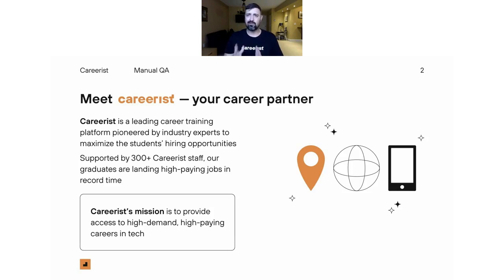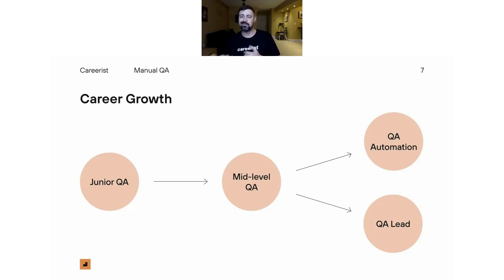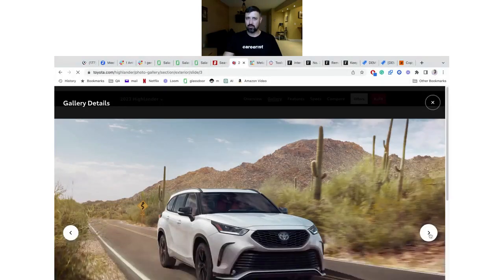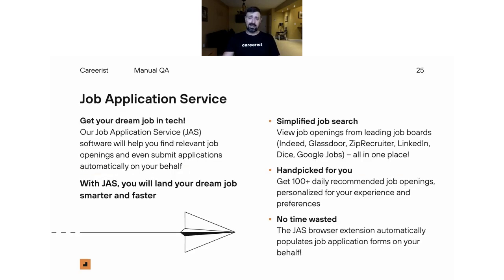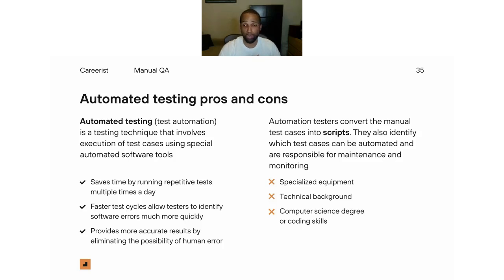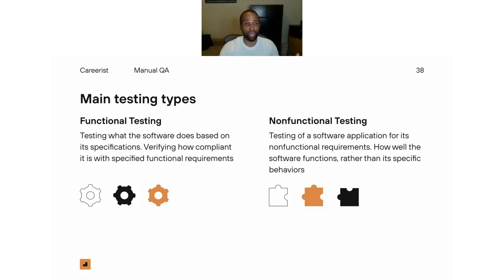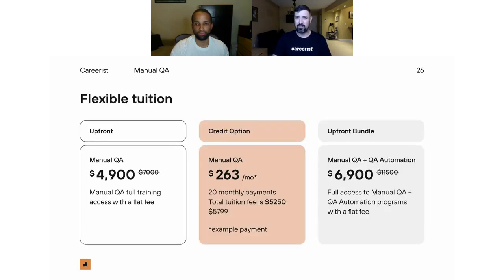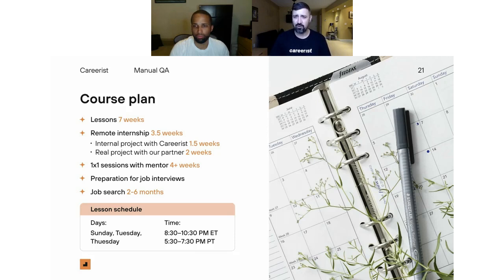Lesson 1 (MQA June 11 Batch)- QA Career & Job Market Overview. Understanding of QA & testing.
Career and Job Market Overview. Understanding of Quality Assurance and testing. Introduction of teachers.

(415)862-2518